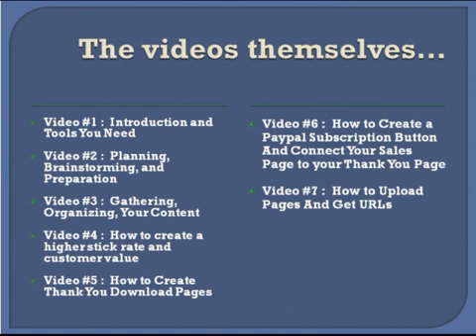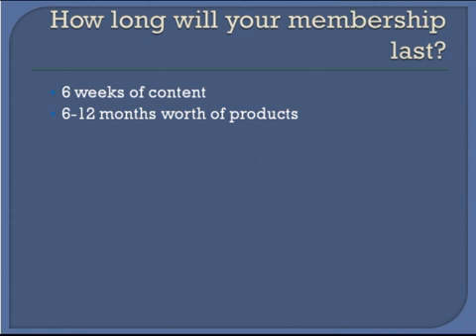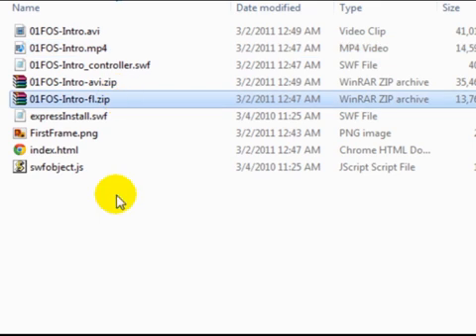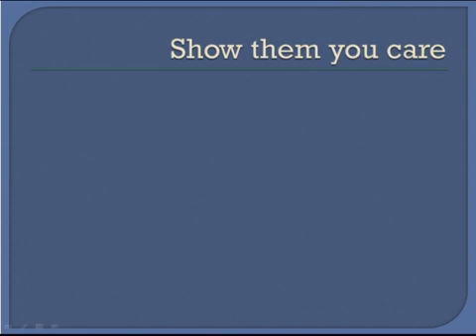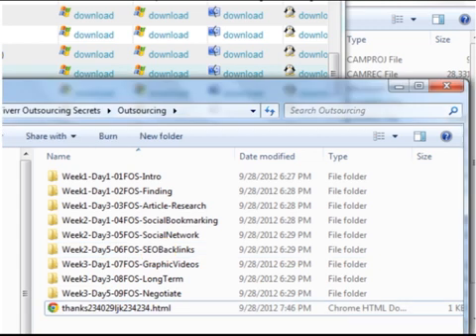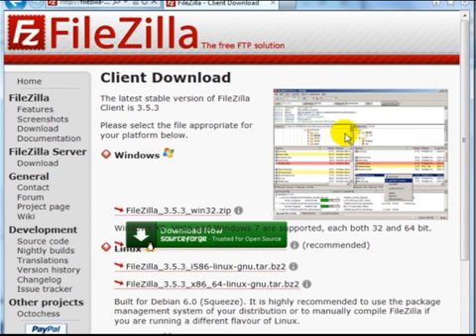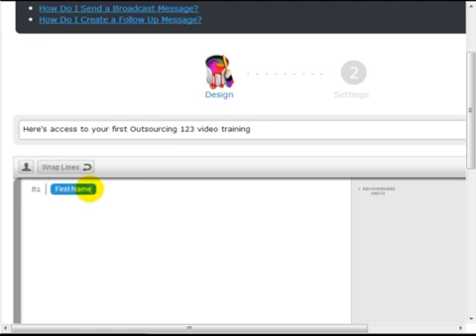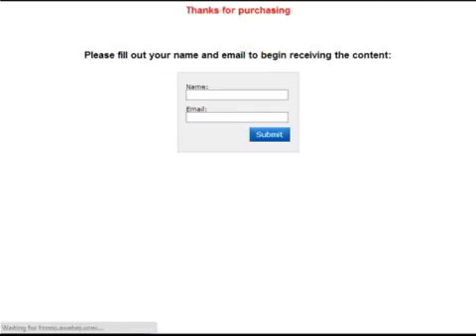Best work from home job - Part time income - freelance ~ Free Earn 75k monthly with member jackpot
Earn 75k monthly with member jackpot 2022.
Member Jackpot -New category- In this FREE video course, learn what is this and earn 60,000 USD every year.